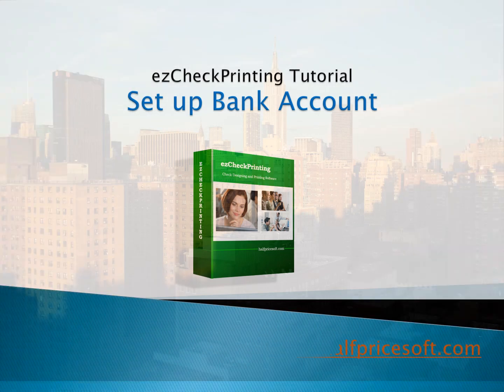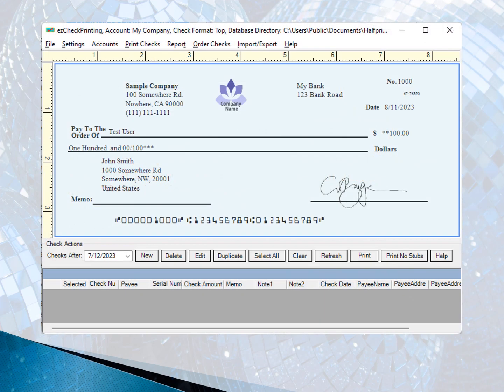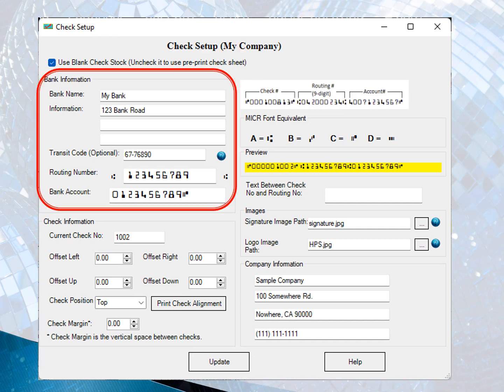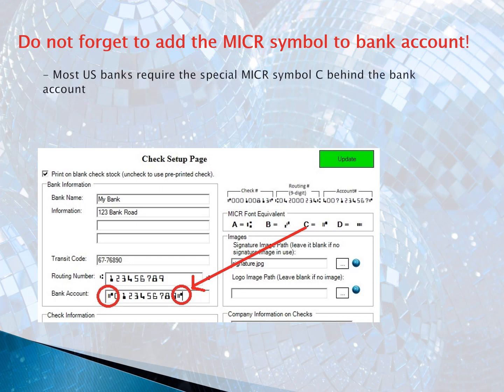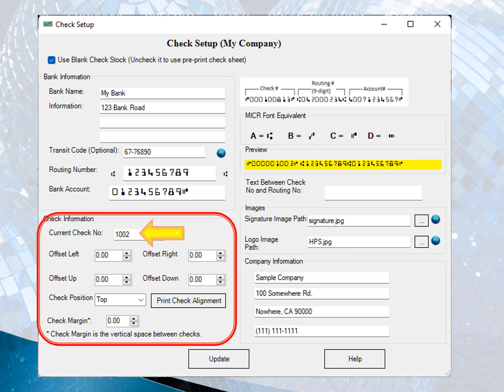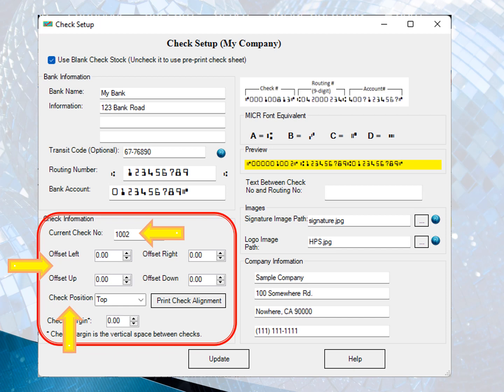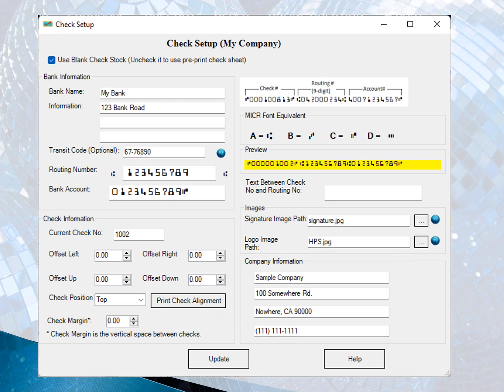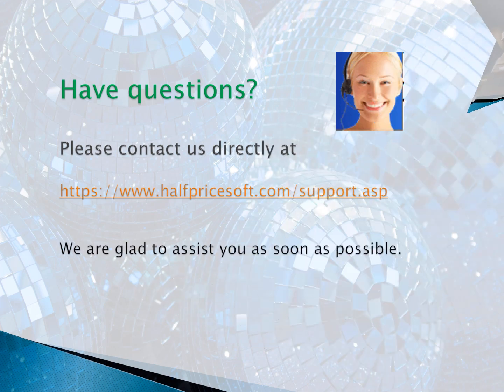ezCheckPrintng Guide: Set up Bank Account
ezCheckPrinting from halfpricesoft.com is a user-friendly check writer designed for businesses of any size. You can follow this guide to set up the bank account.

How to print blank checks to fill in later